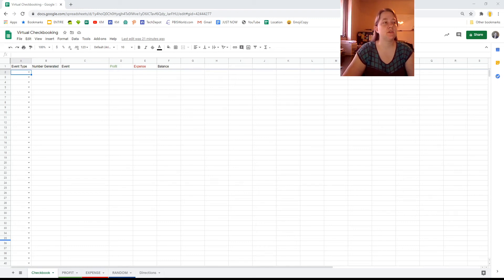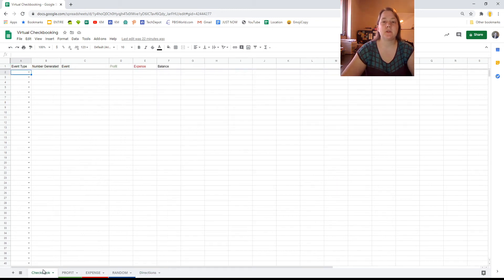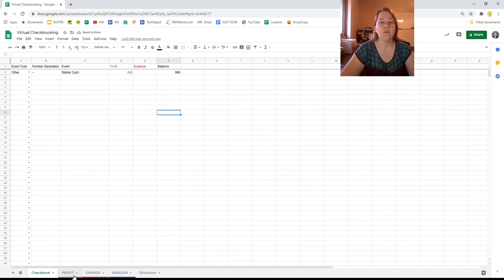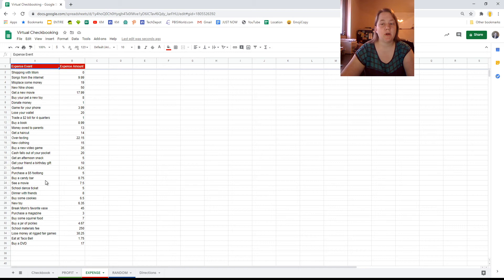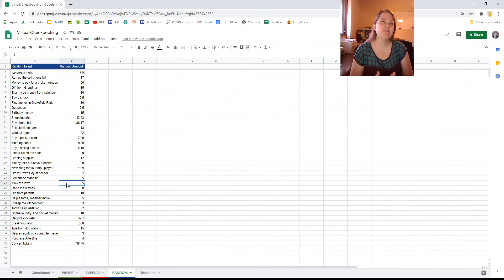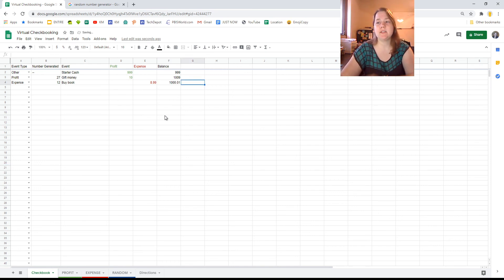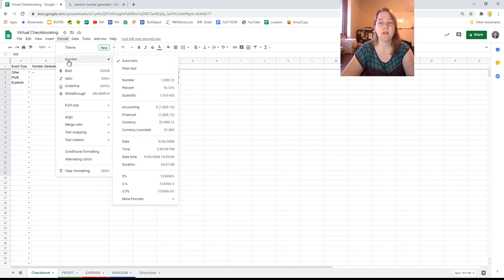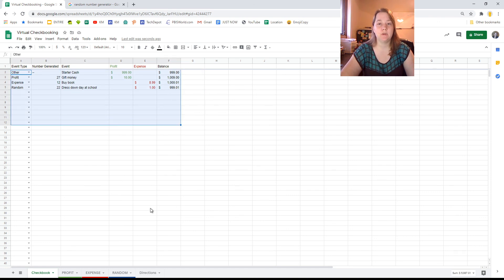Introduction to Virtual Checkbooking with Sheets